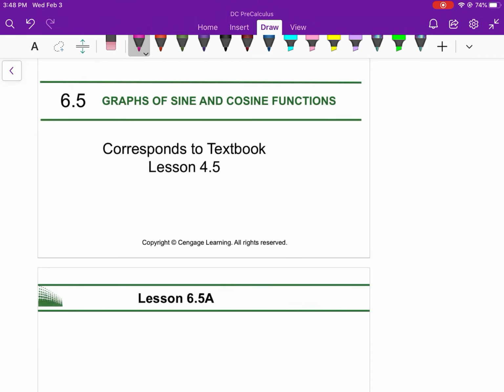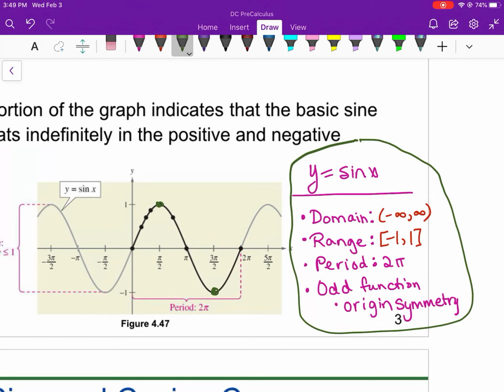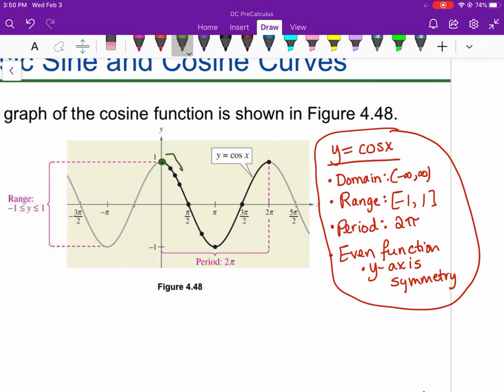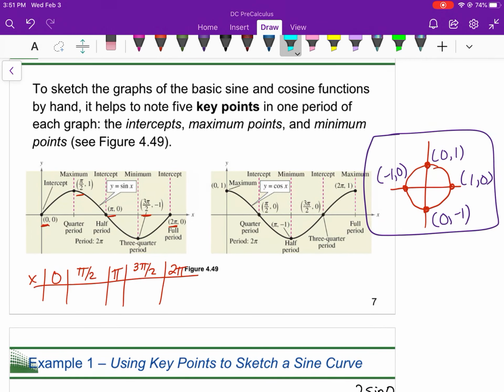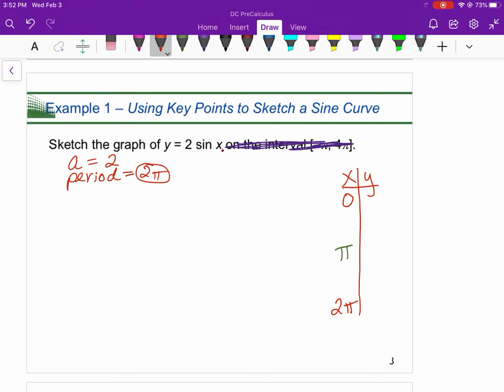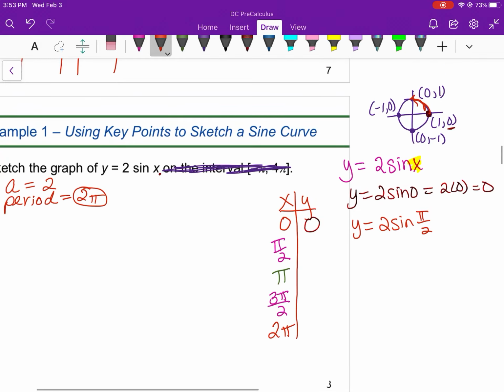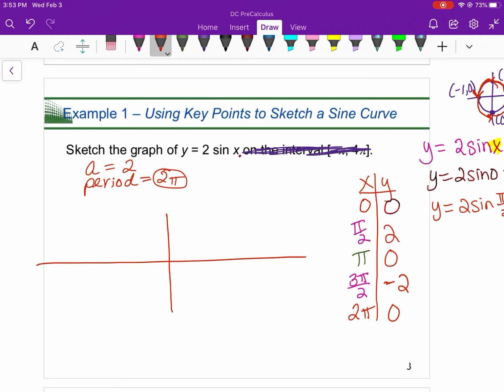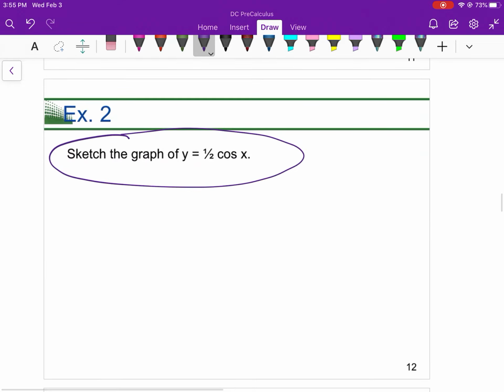Lesson 6.5A Notes Feb 3